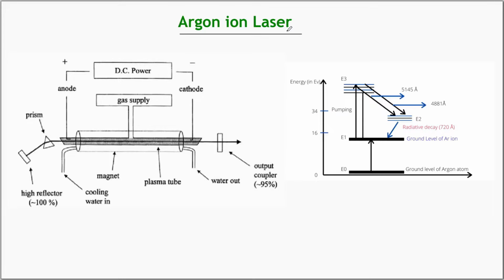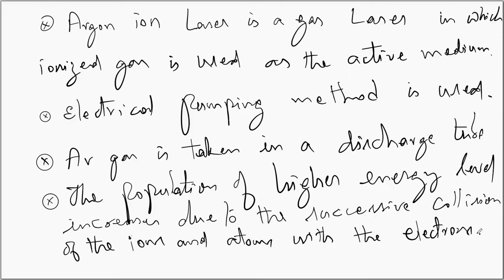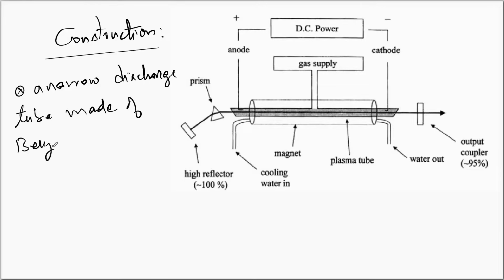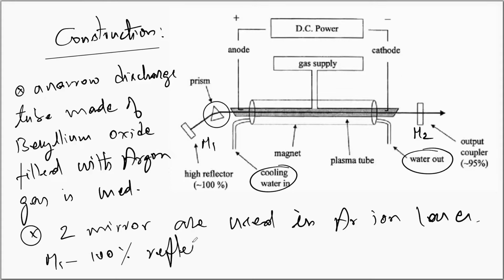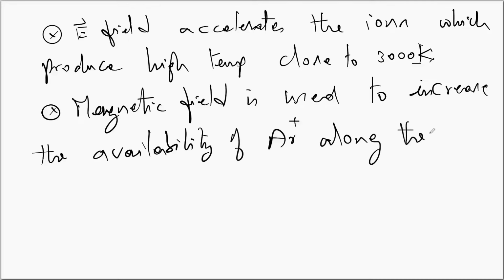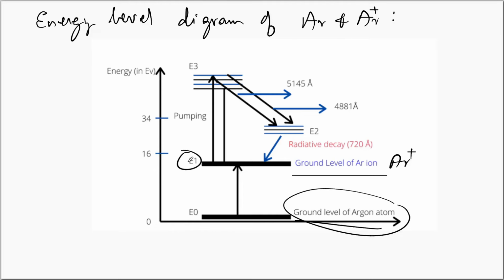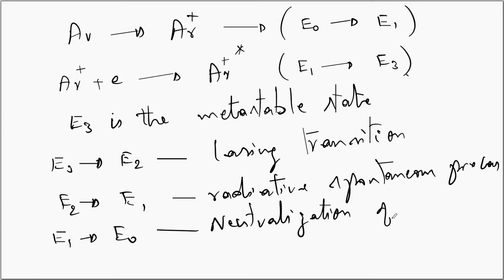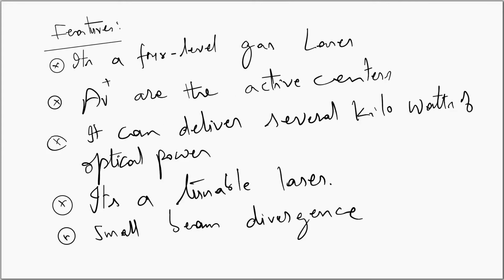Argon Ion Laser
In this video the Argon Ion Laser working principle, construction and the Argon ion energy levels and the lasing schemes are discussed.